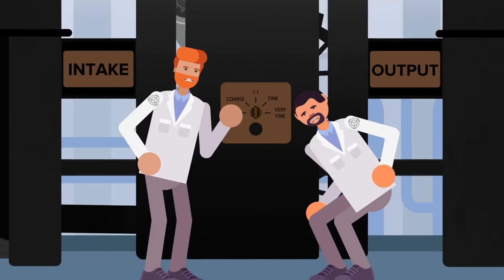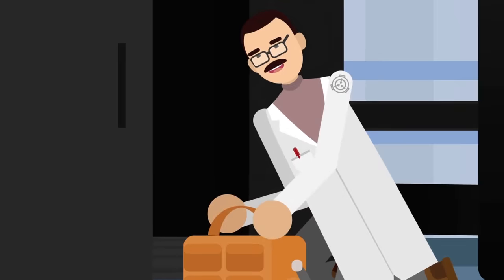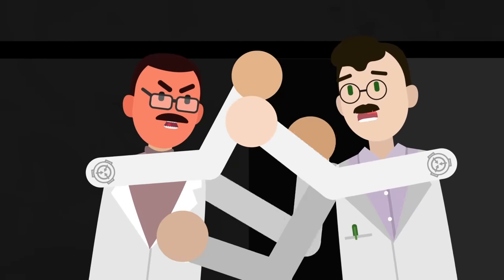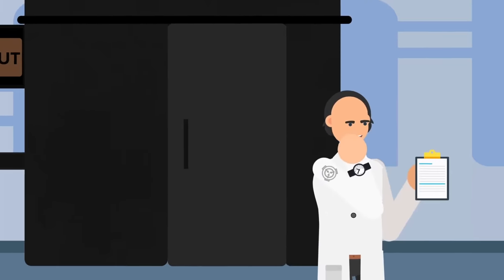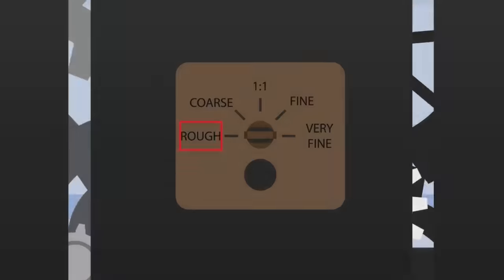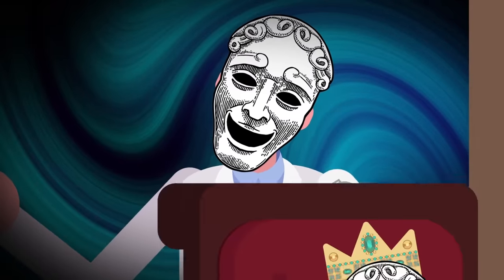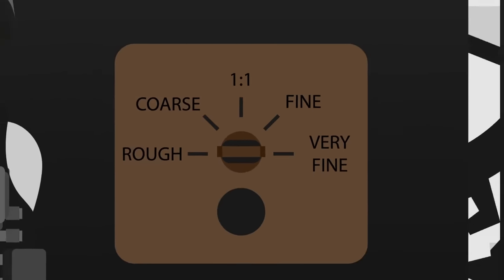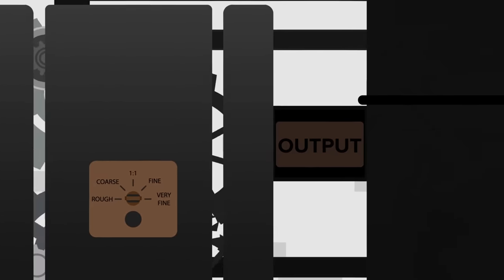What if SCP-035 Was Put Into SCP-914?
SCP 914 is a Safe Class anomaly also known as The Clockworks.
SCP 035 is a Keter Class anomaly also known as The Possessive Mask.

SCP-914 is a large clockwork device weighing several tons and covering an area of eighteen square meters, consisting of screw drives, belts, pulleys, gears, springs and other clockwork.
When an object is placed in the Intake Booth, a door slides shut, and a small bell sounds. If the knob is turned to any position and the key wound up, SCP914 will “refine” the object in the booth.

SCP-035 is an anomaly also known as The Possessive Mask. SCP035 appears to be a white porcelain comedy mask, although, at times, it will change to tragedy. In these events, all existing visual records, such as photographs, video footage, even illustrations, of SCP 035 automatically change to reflect its new appearance.

What if SCP-035 Was Put Into SCP-914? is based on